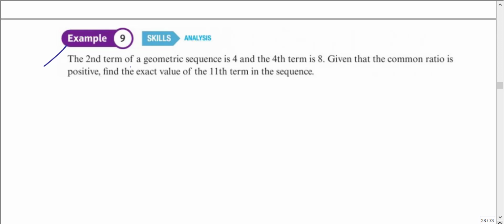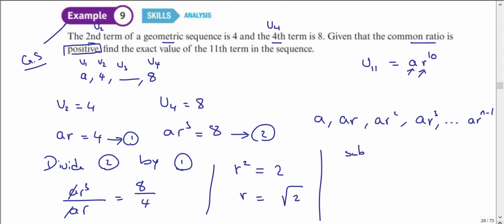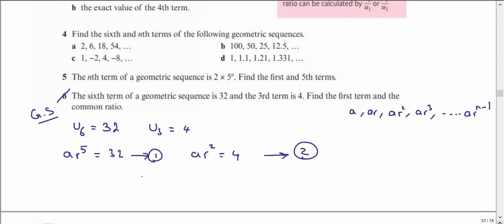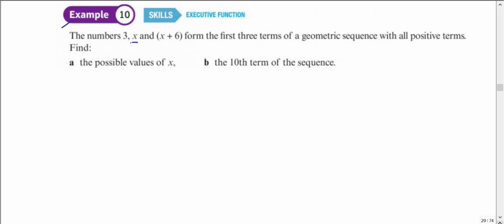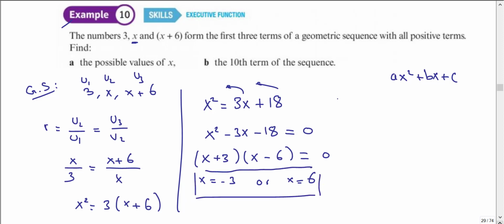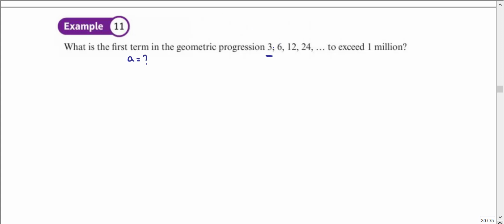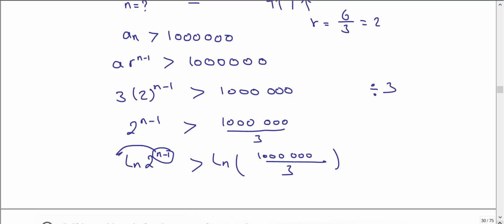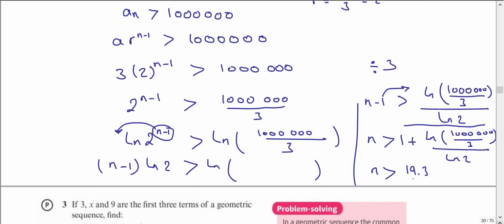Sequences and Series - Part 3